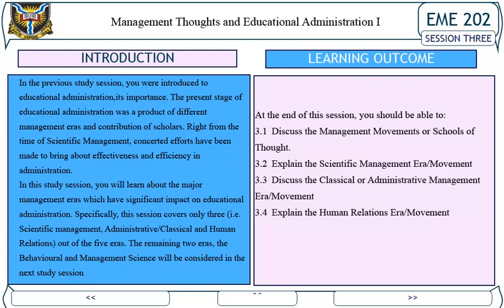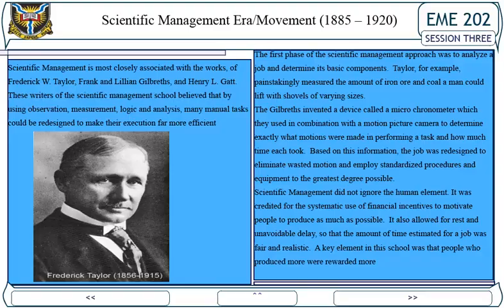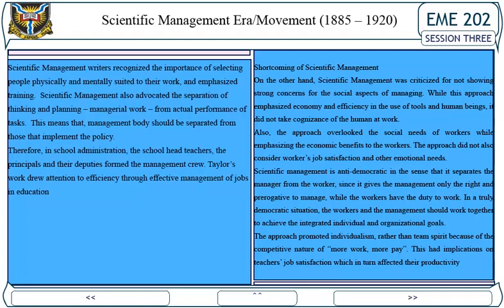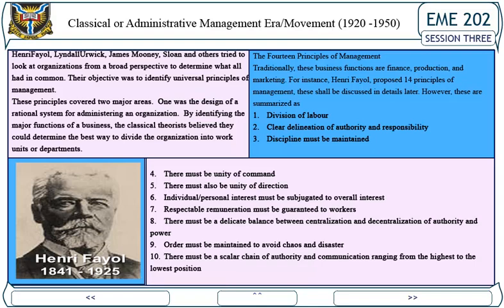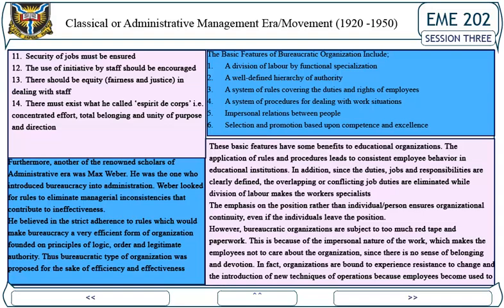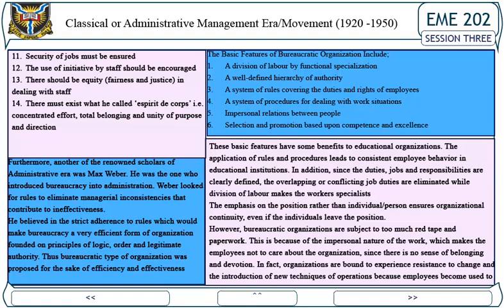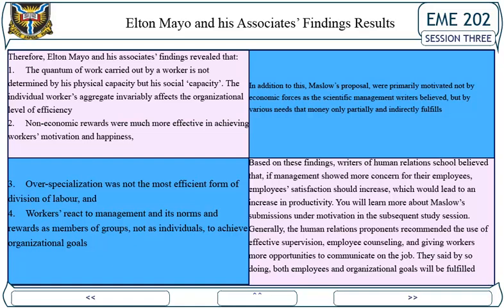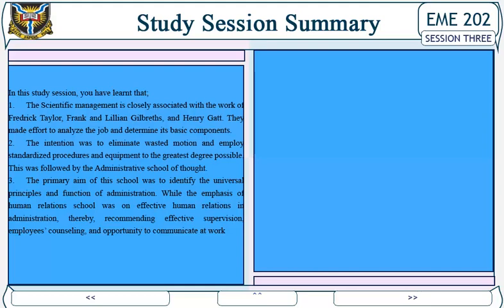EME 202 SS3